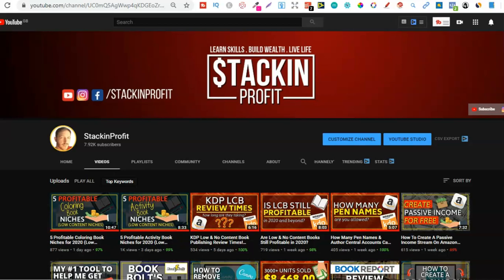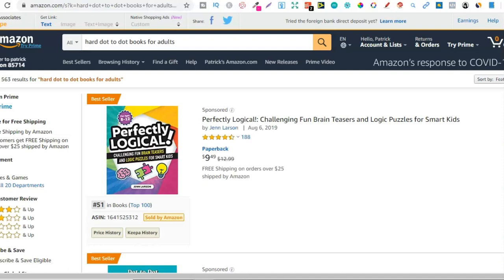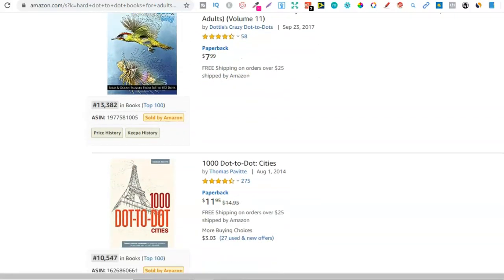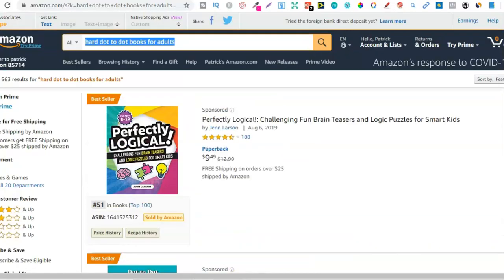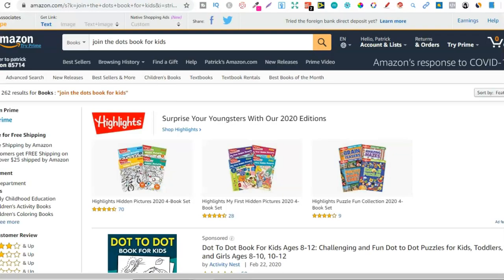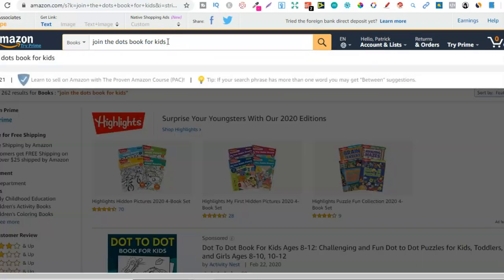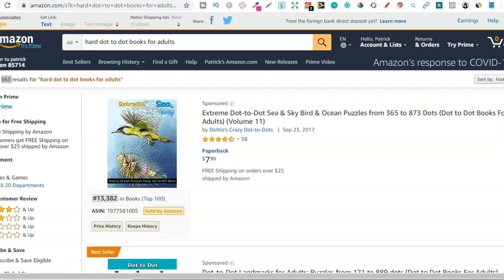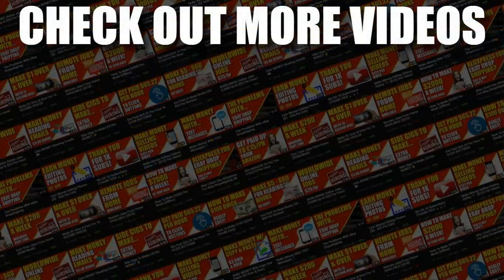5 Profitable Dot-to-Dot Niches for 2020 (Low Content Book Publishing)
In this video i share 5 profitable dot to dot book niches that you can use straight away, these are high demand and low competition.